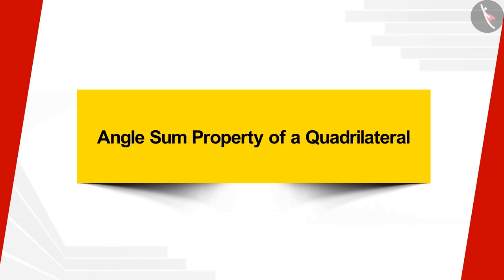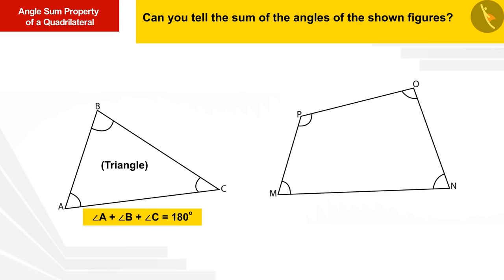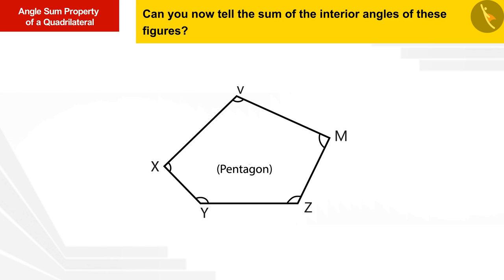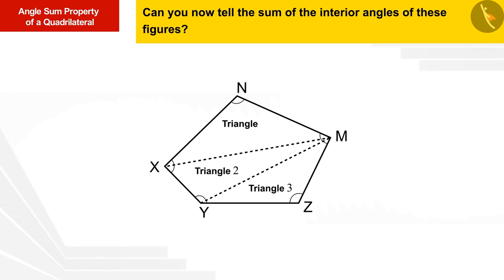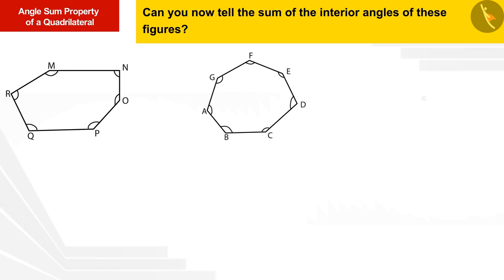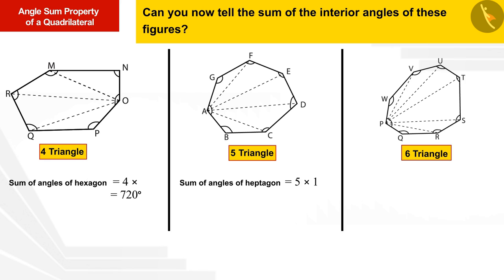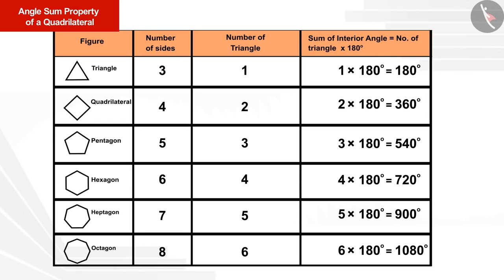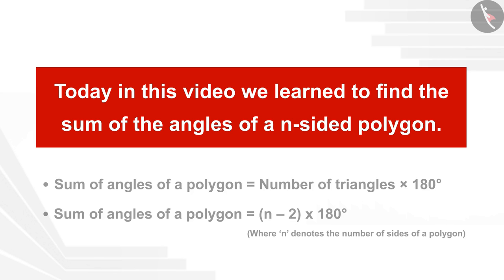Angle Sum Property of a quadrilateral | Part 3/3 | English | Class 8